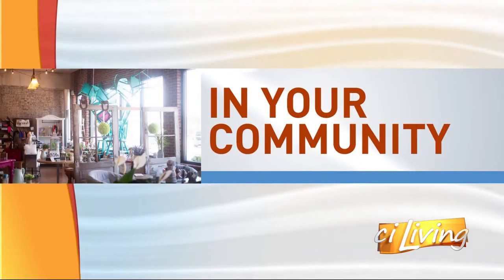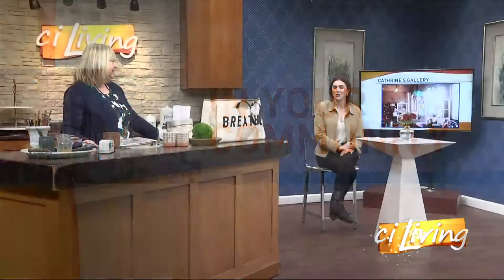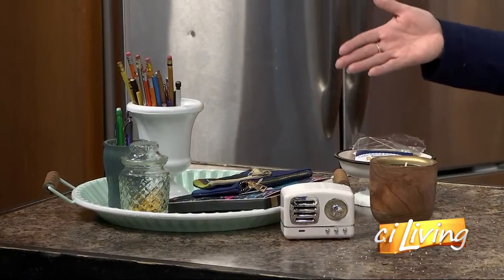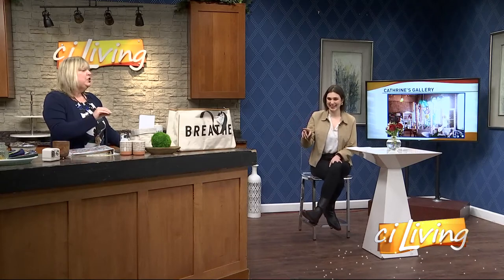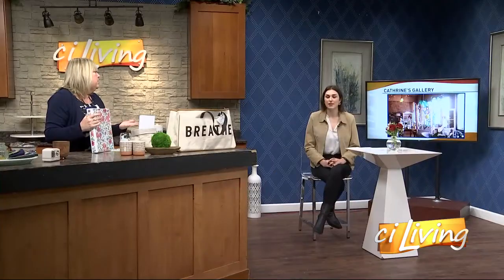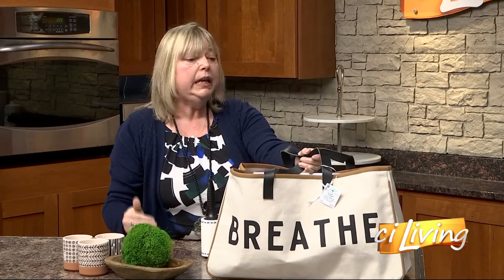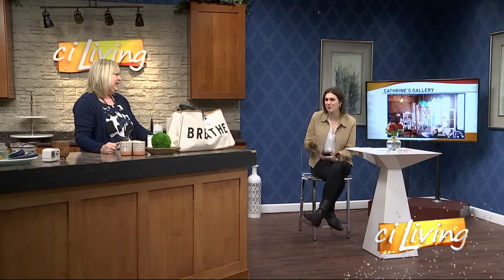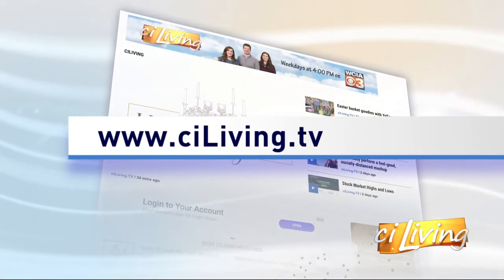Catherine's Gallery, Gifts, & More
spring into spring with Catherine's Gallery